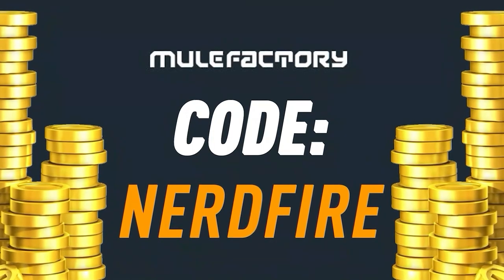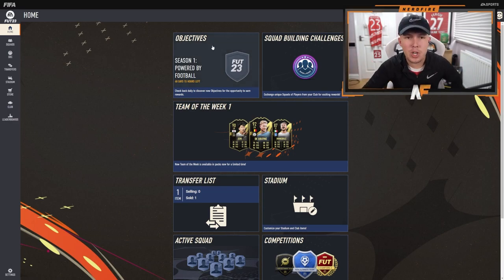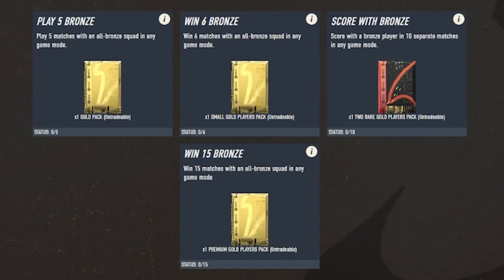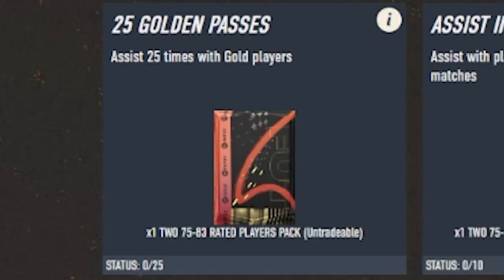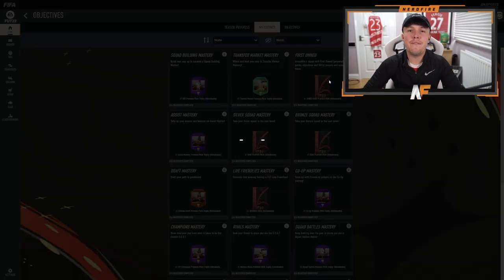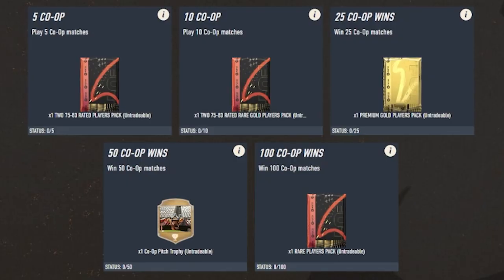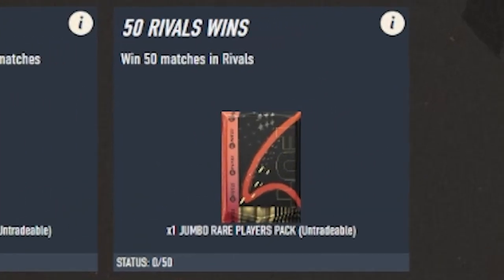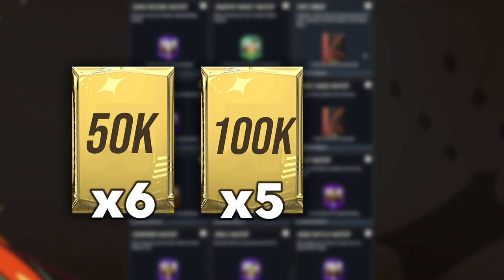How to get 1,000,000+ Coins worth of Packs for FREE in FIFA 23…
Hello and welcome to this video with me, Nerdfire. In this video, I'm going to show you guys how to get 1,000,000+ coins worth of packs for FREE in FIFA 23! For Watching!!!

fifa 23 ultimate team,nerdfireyt,free packs fifa 23,fifa 23 free pack objective,fifa 23 1 million coin pack,fifa 23 starter guide,fifa 23 free pack method, fifa 23 rtg, milestones fifa 23, nerdfire,rtfm,itshaber,Bateson87,Castro1021